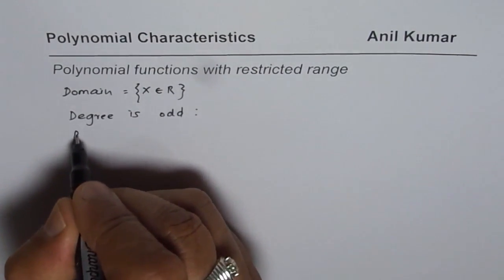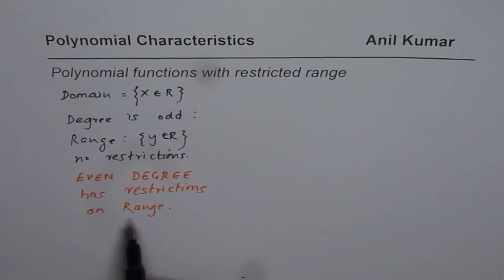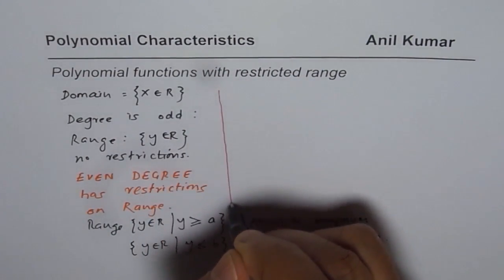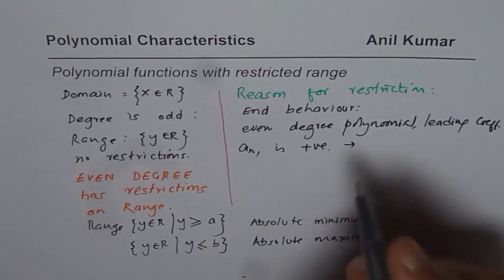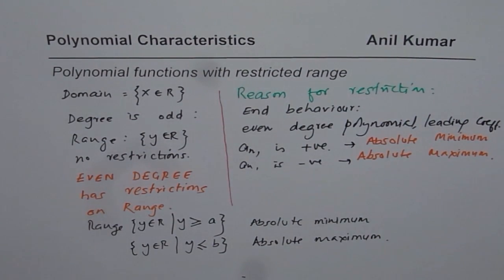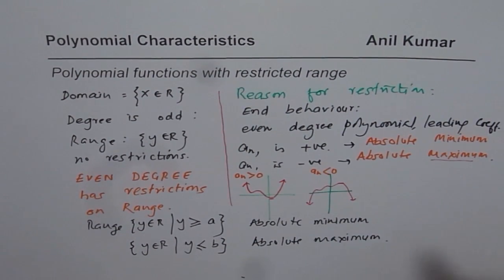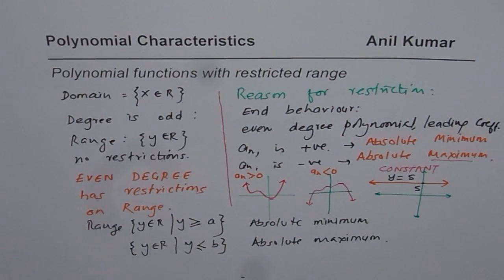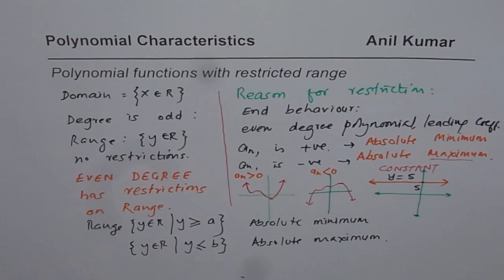Examples of Polynomial Functions with Restricted Range